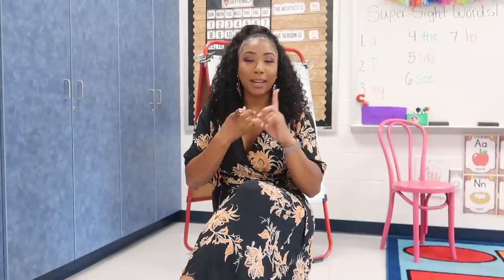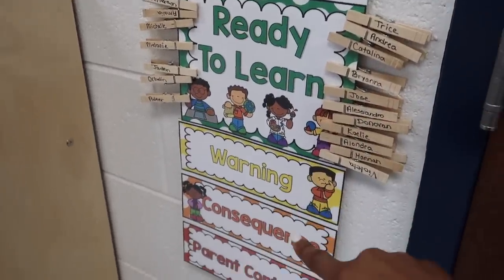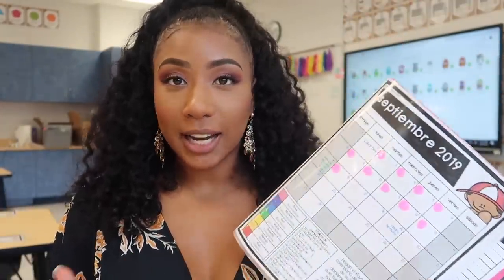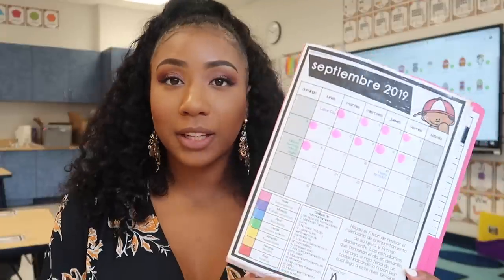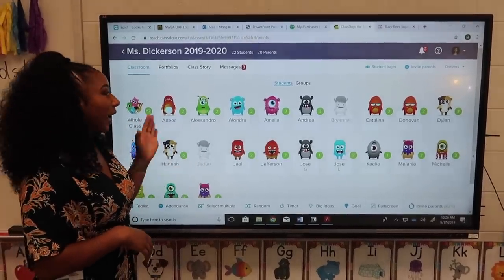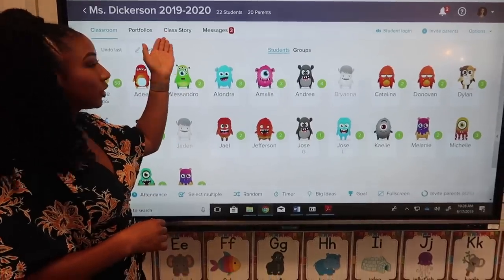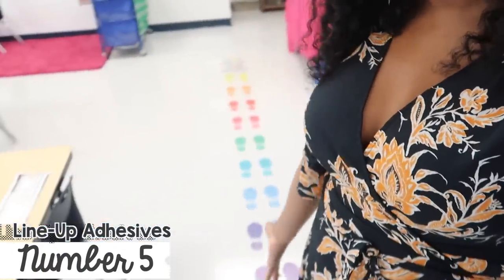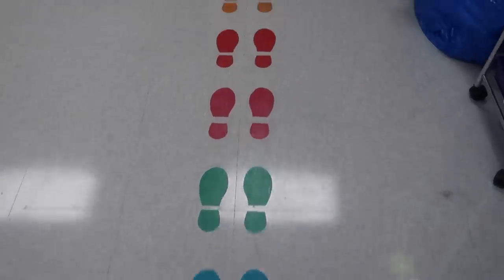👩🏽‍🏫Classroom Management | My Top 5 for Kinders | MOST EFFECTIVE!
OPEN ME!

Hey! Here are my TOP 5 Classroom Management Strategies I use in my classroom!
1. Behavior Clip System
2. Behavior Homework Folders
3. Classdojo
4. Popsicle Sticks
5. Line-Up Line
Bonus: Name Tags